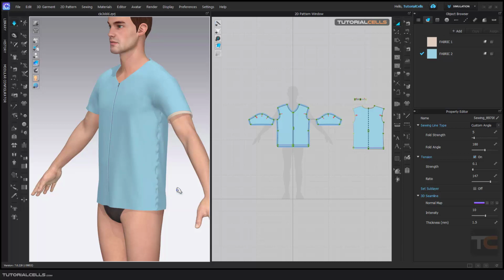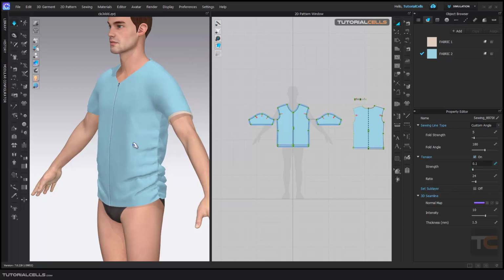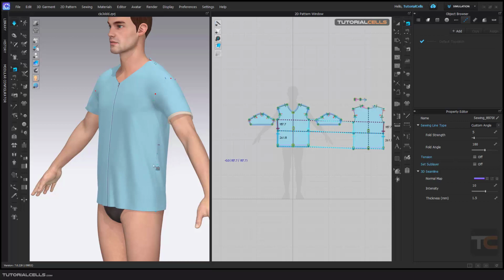0066. sewing tension in clo3D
The sewing tension option is used to pull or loosen the sewn area between two patterns